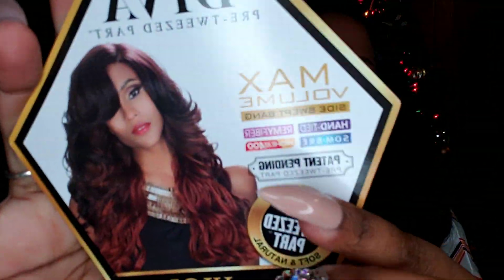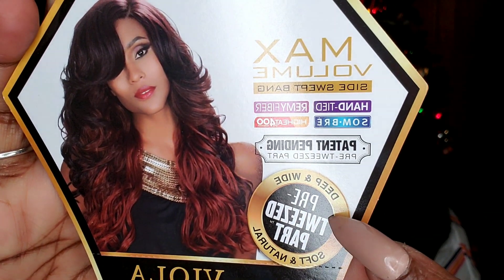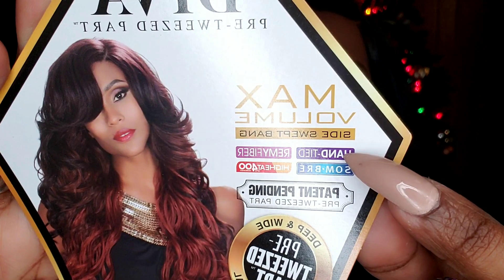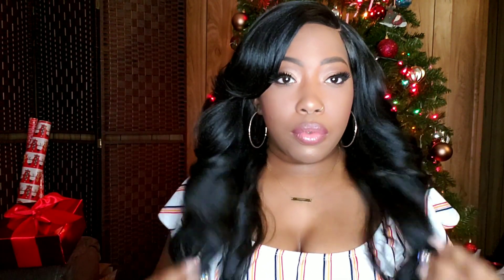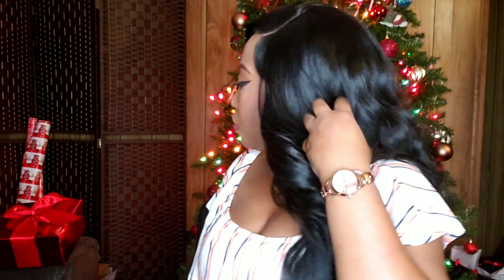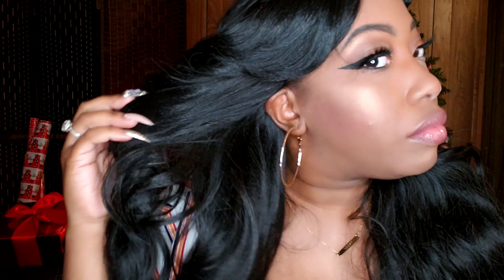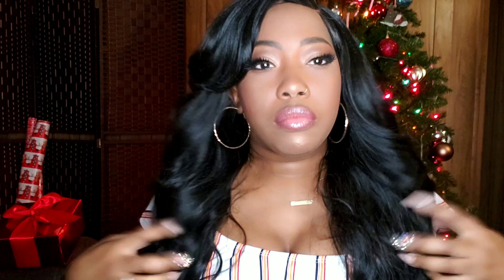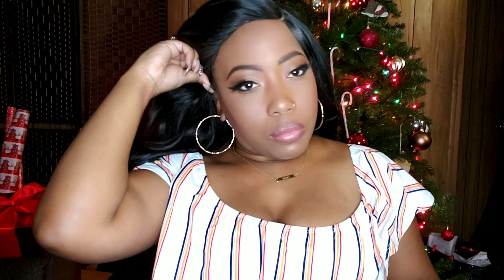Gorgeous Everyday Diva ft Zury Viola | GoBeautyny